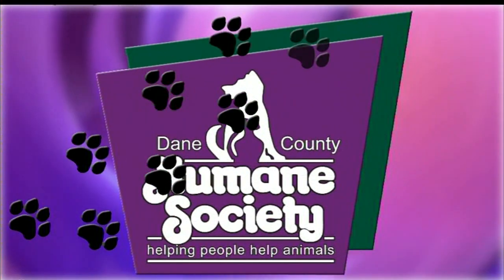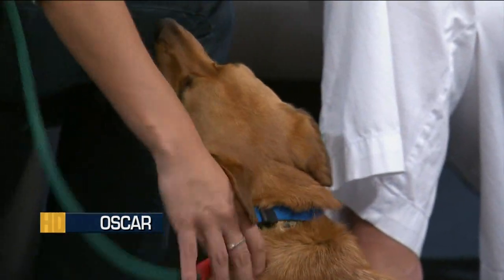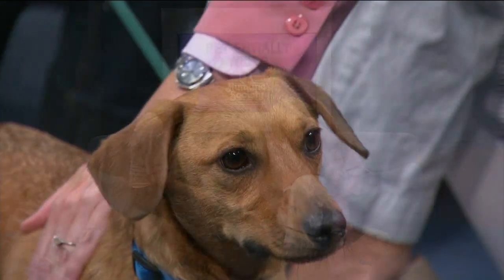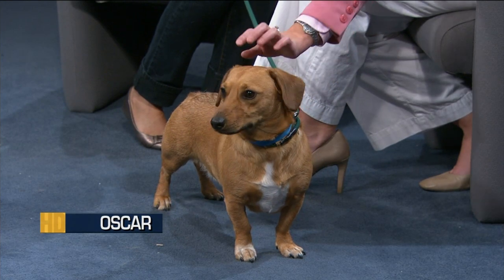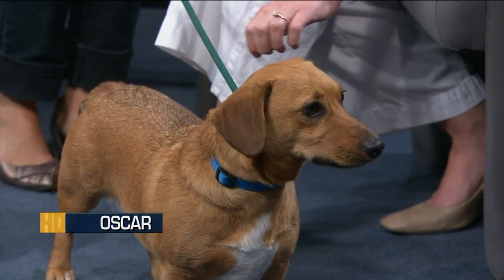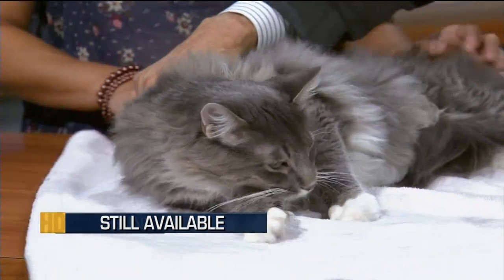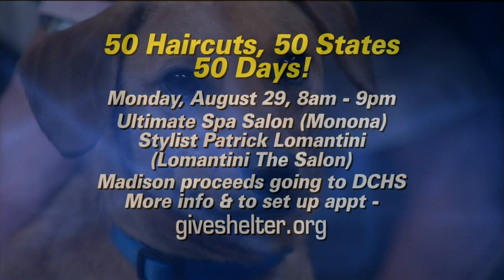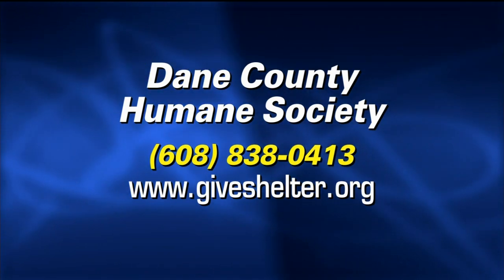Pet Of The Week Aug. 25, 2011: Oscar (Dachshund mix)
The Dane County Humane Society presents the Pet of the Week!